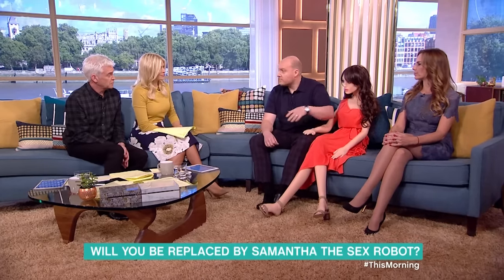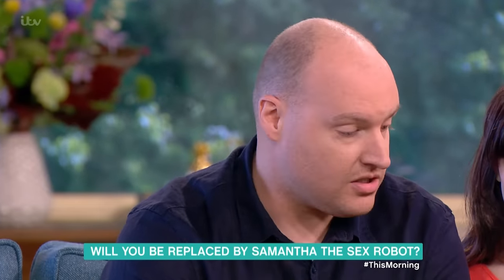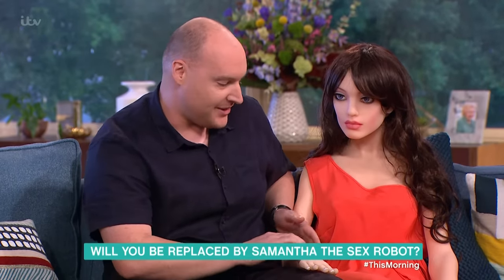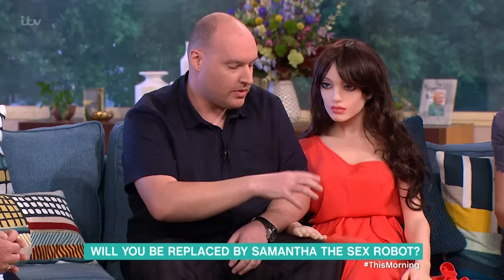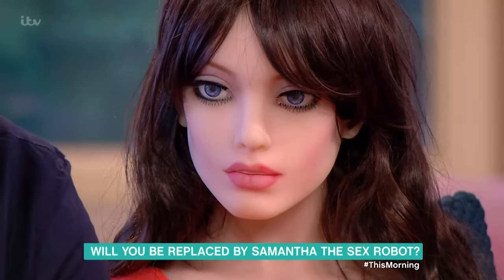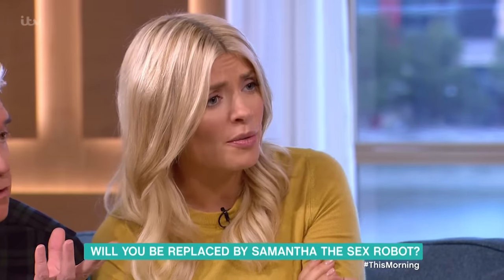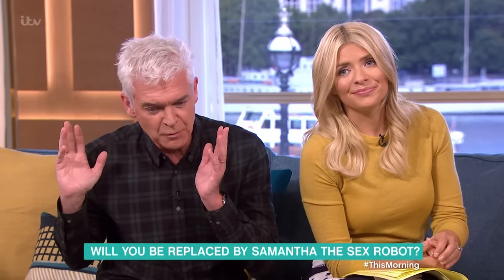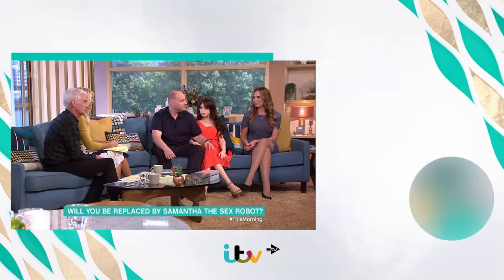Holly and Phillip Meet Samantha the Sex Robot | This Morning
Created by Arran Lee Wright, Samantha the sex robot has artificial intelligence which allows her to respond to different scenarios and even tells jokes. But is Samantha a step too far, or is she no different to purchasing a raunchy toy at a party? Psychologist Emma Kenny shares her concerns.